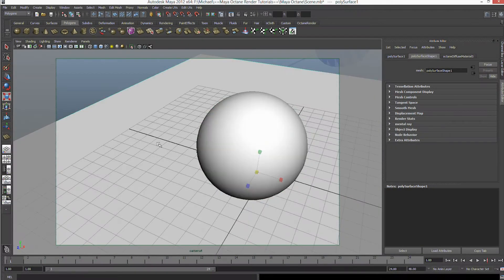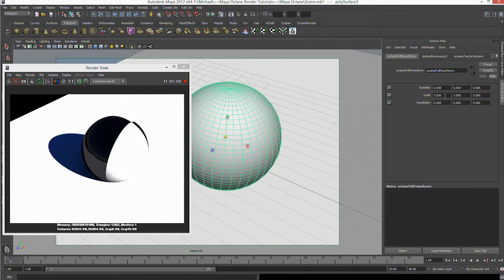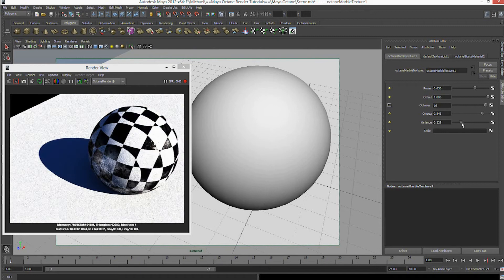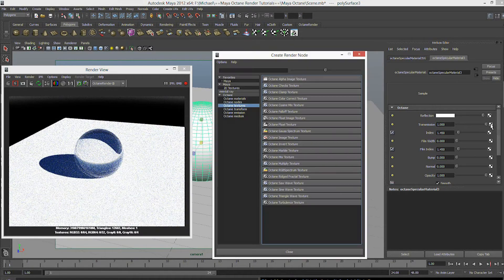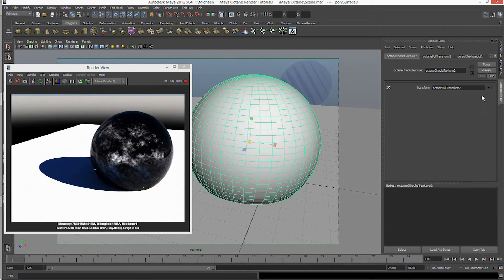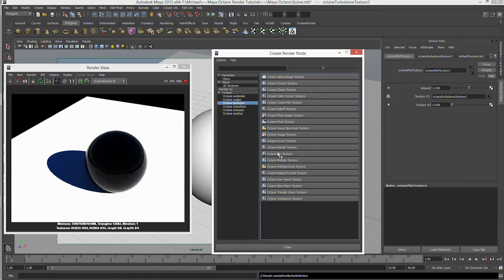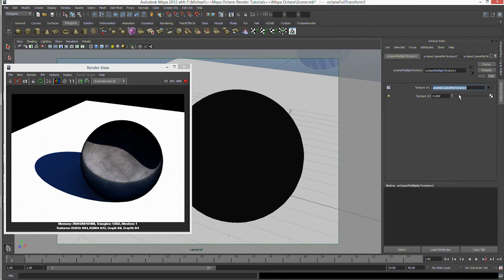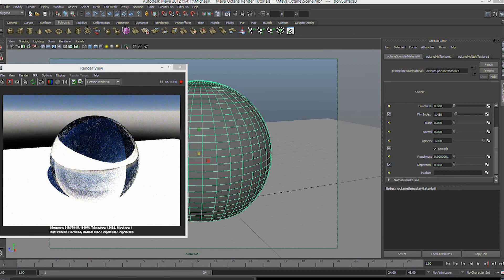[MAYA] Octane Render Tutorial Series - 5 - Generators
G'day guys,

In this tutorial we will be looking through maya on how to use generators in the octane render plug in.

--TAGS—
Octane, Render, Octane render, maya, plugin, tutorial, render, rendering, unbiased rendering, unbiased, 3D, nvidia, GPU, where is the button, refractive software, OTOY, settings,